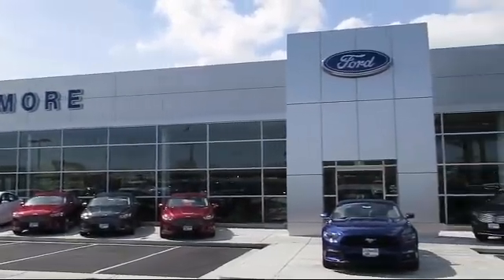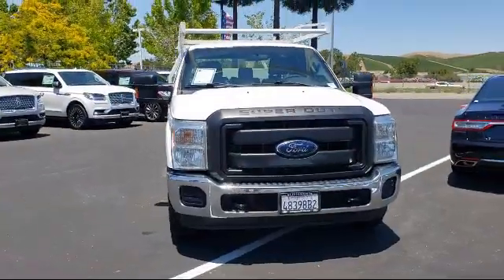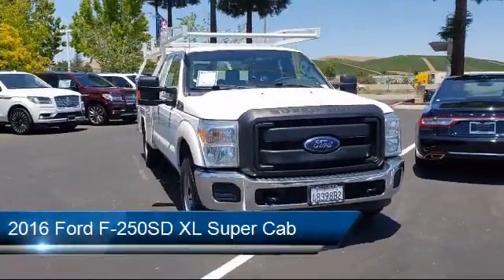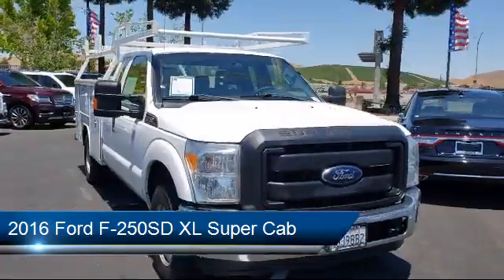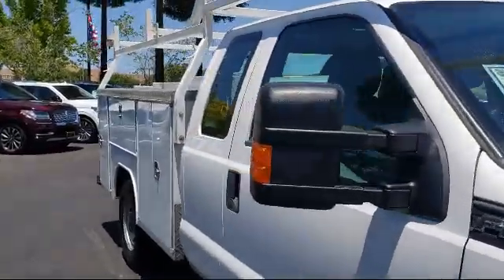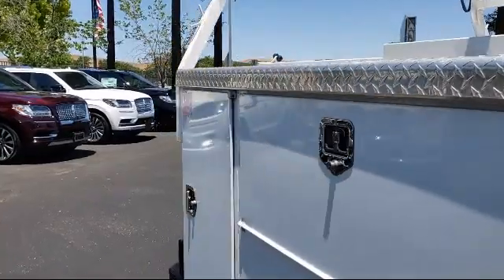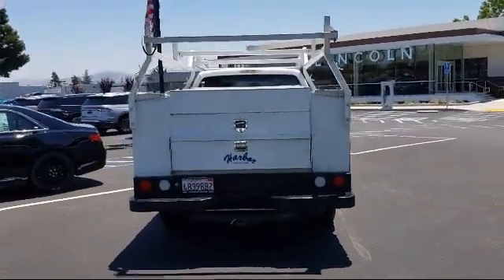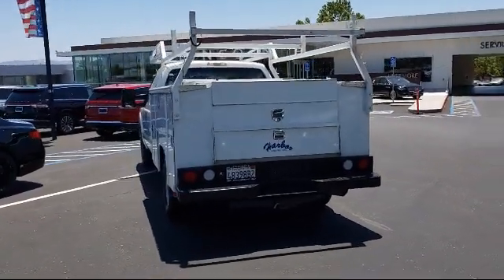2016 Ford F-250SD XL Super Cab Livermore Brentwood San Leandro Concord Tracy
2016 Ford F-250SD XL Super Cab Stock Number: P8519 Vin:1FD7X2A69GEC05737.
Livermore Ford
2266 Kittyhawk Road